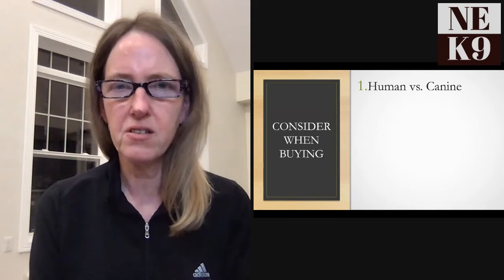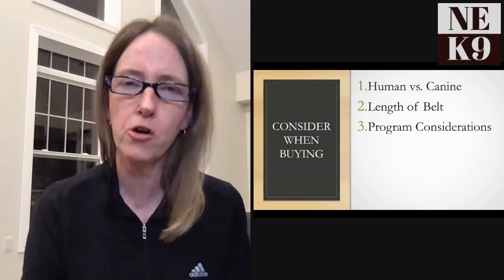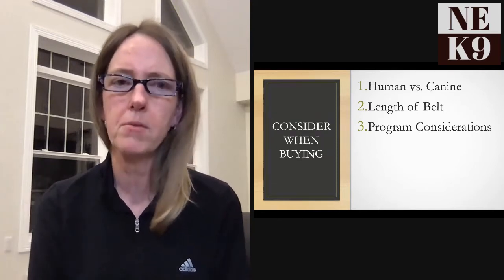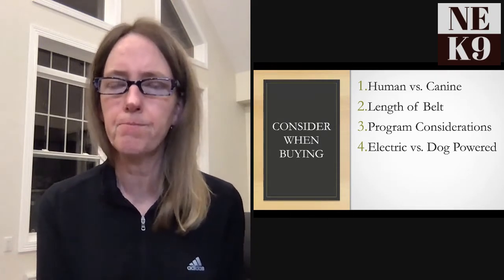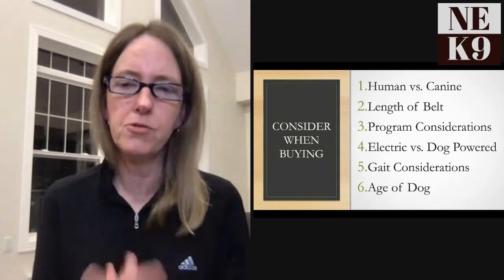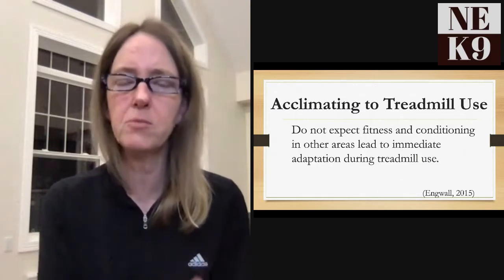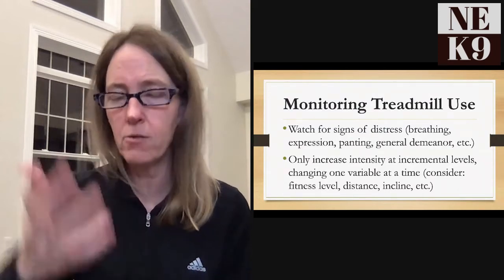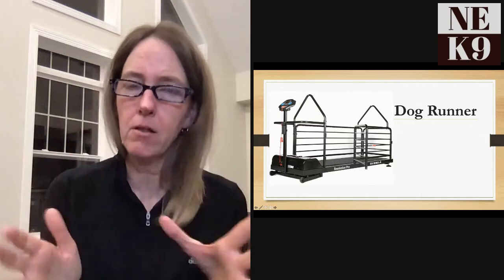Dog Treadmills Reconsidered with Dr. Erica!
In this video, Dr. Erica discusses dog treadmills and why she's reconsidered them due to all the benefits they provide dogs and their owners.

Interested in learning about our top-rated dog treadmills? to learn more. We use DogRunners treadmills to condition sport dogs, rehabilitate injuries, and expend energy for clients’ pet dogs on rainy days.

At Maximum Canine, we are dedicated to helping you and your dog reach your goals. With our full nutrition and exercise routines, we help you develop a healthy lifestyle for your dog.